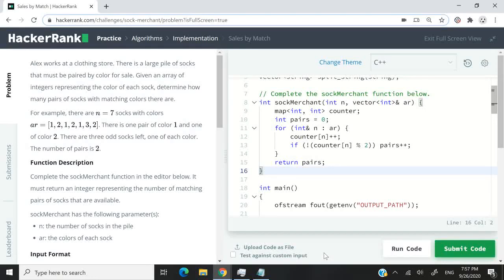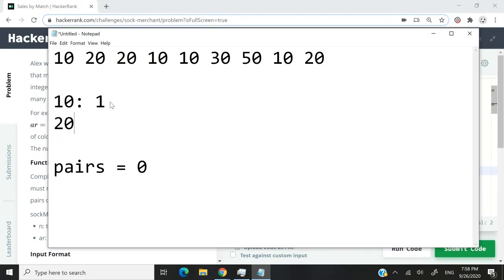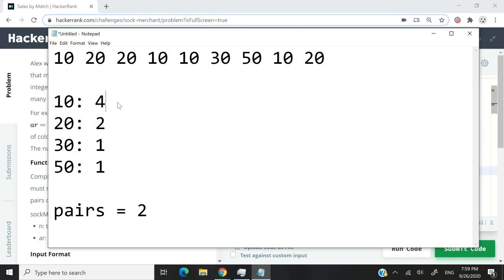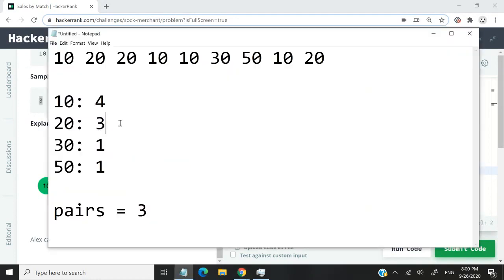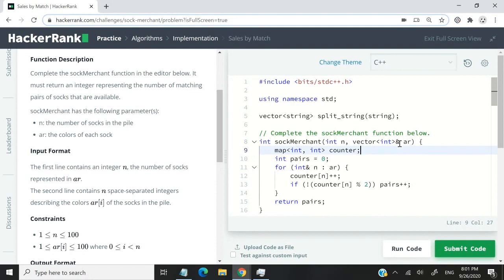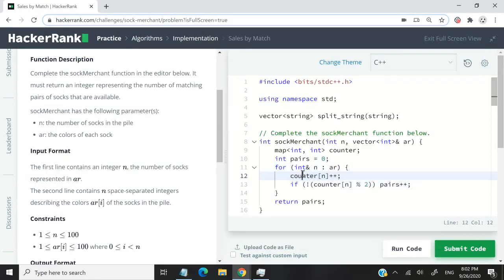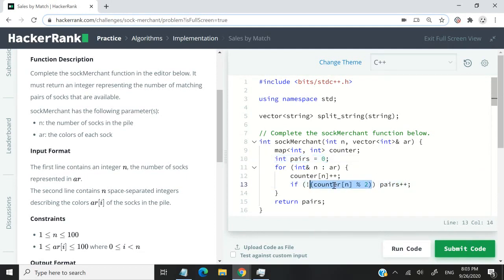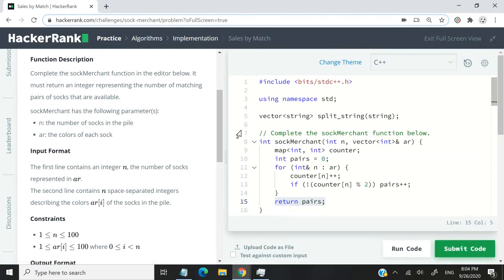HackerRank Solution: Sales by Match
HackerRank solution for Sales by Match in C++. To solve this HackerRank problem, we need to count the number of pairs in an array of integers. The solution for this problem solving exercise uses a map as the data structure, making the auxiliary space for this solution O(n). Because we are also looping through every integer inside our array, the time complexity is also O(n).